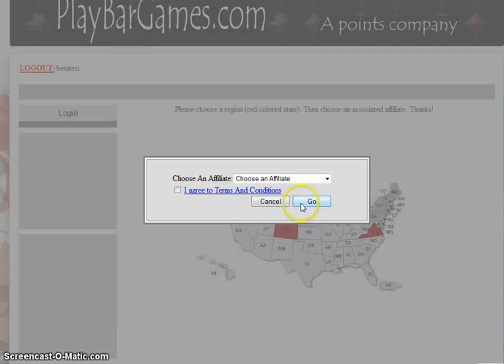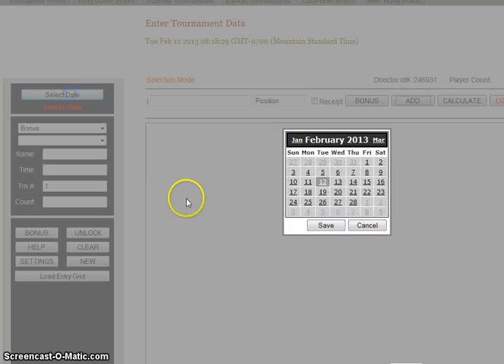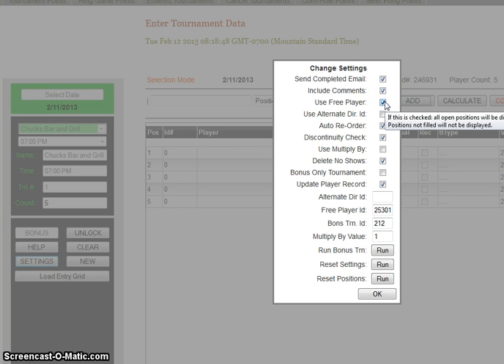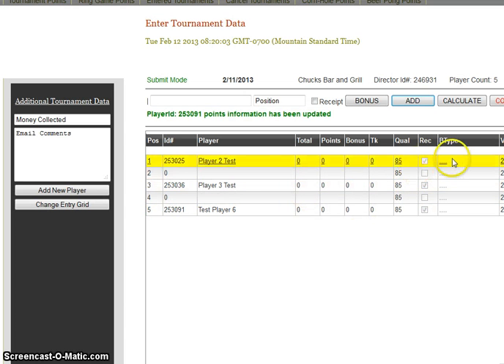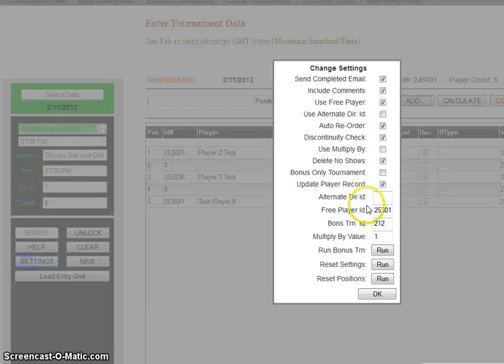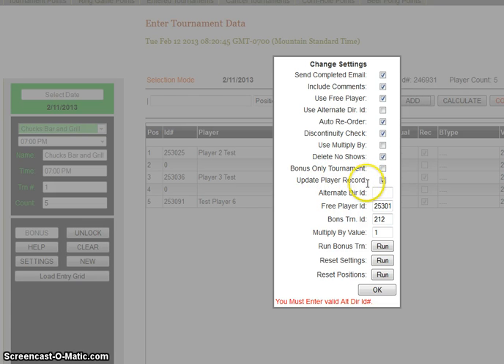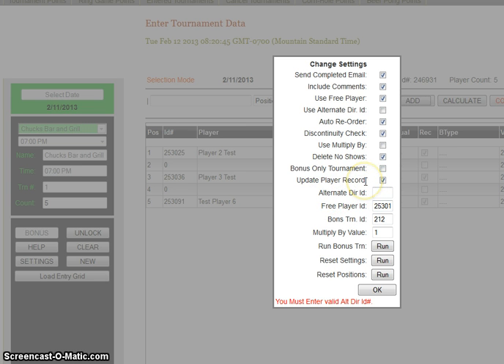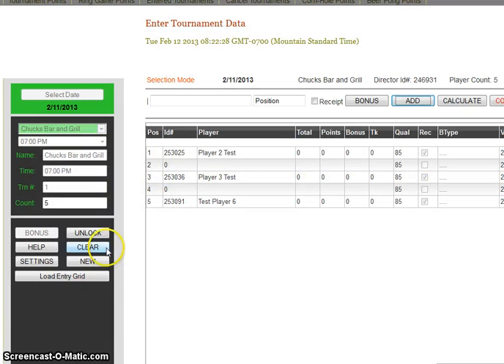Basic Point Entry Settings